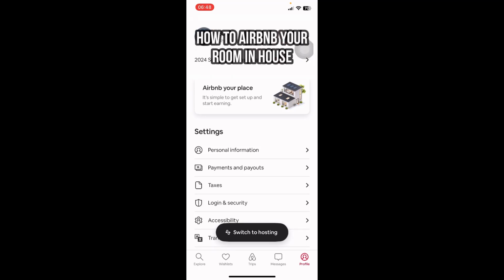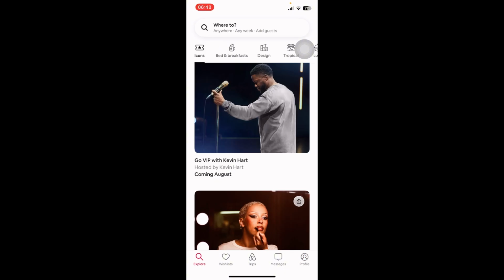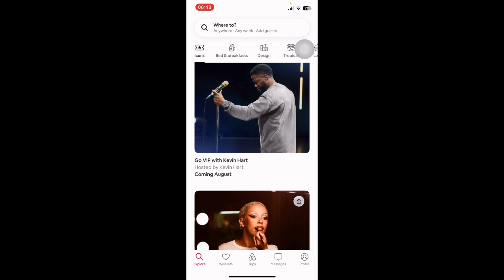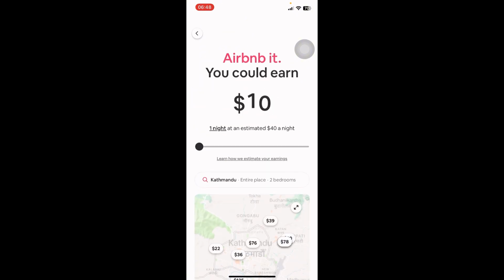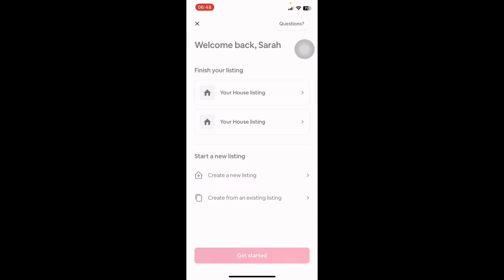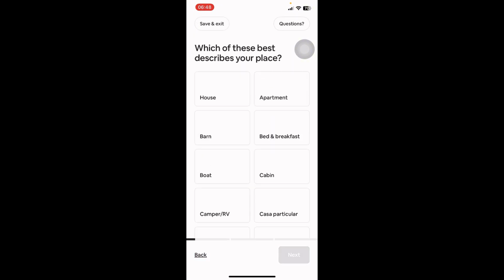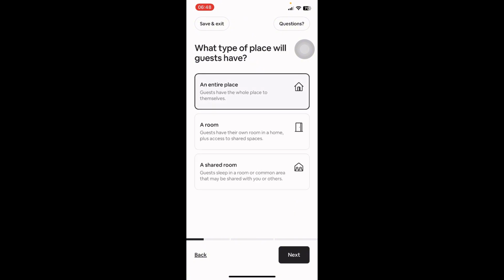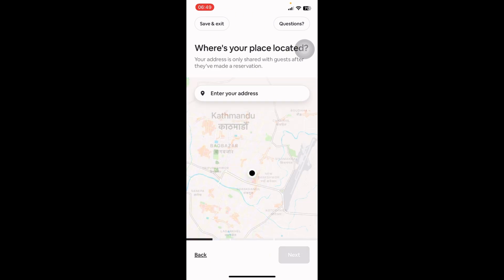How to Airbnb Your Room in House 2024 | Rent Out a Room in Your House on Airbnb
In this video, I'll show you how to list your room on Airbnb and start earning money. We'll cover everything from creating your account to setting up your listing and managing bookings. If you want to turn your extra space into a source of income, this guide is for you.

00:00 Intro
00:22 Airbnb Your Room in House